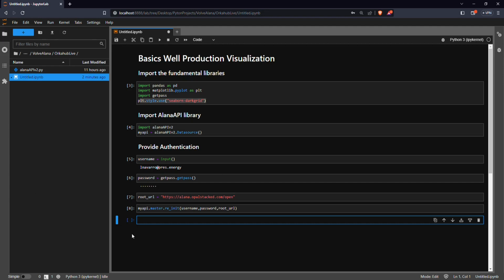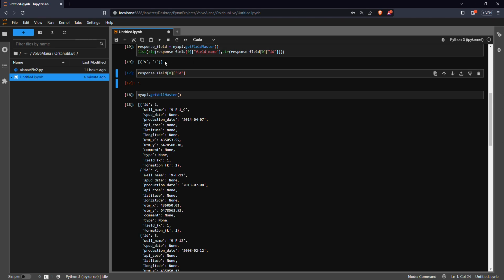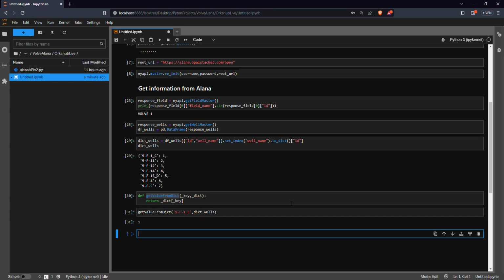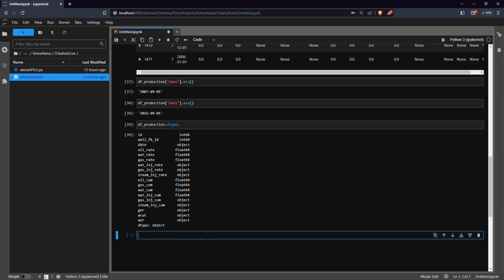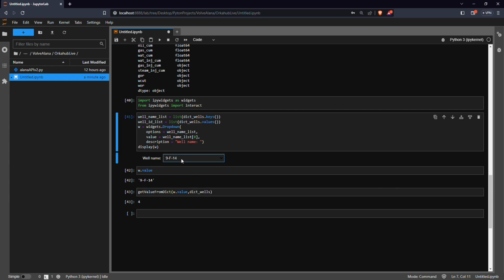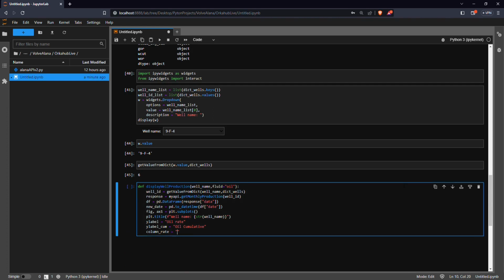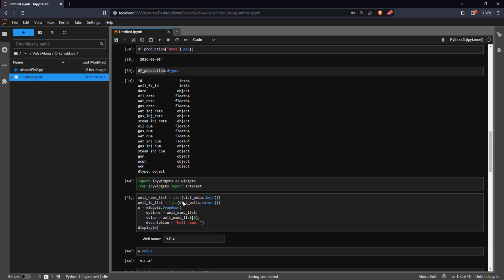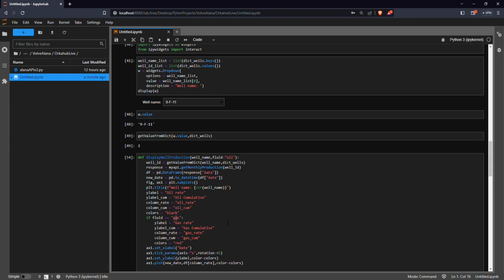Alana Well Production Workflow - Session 1